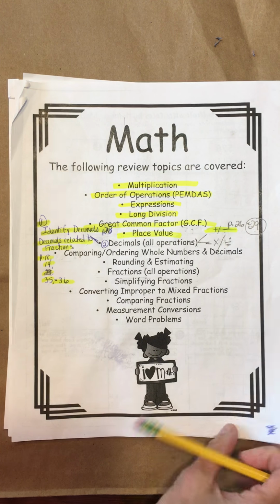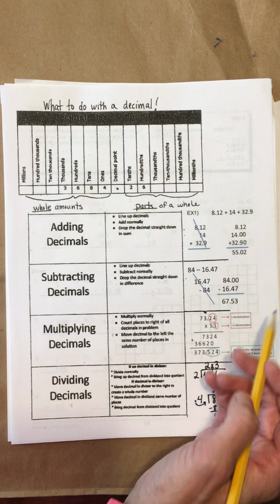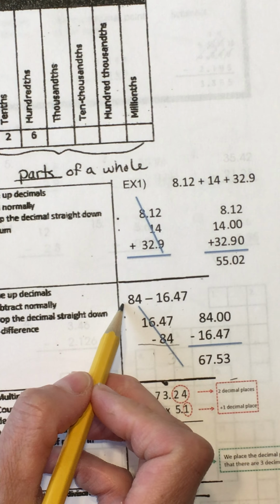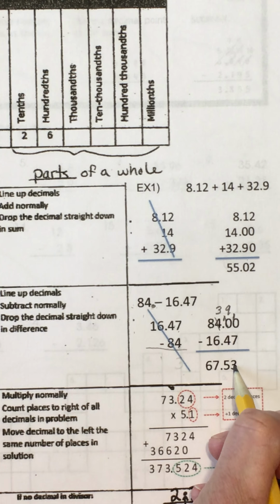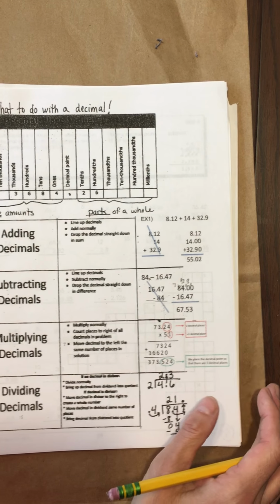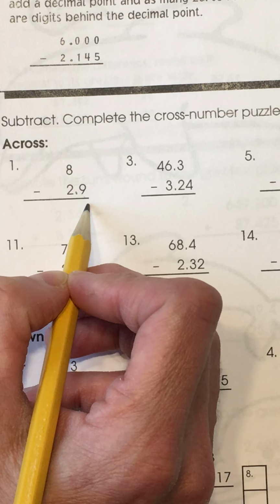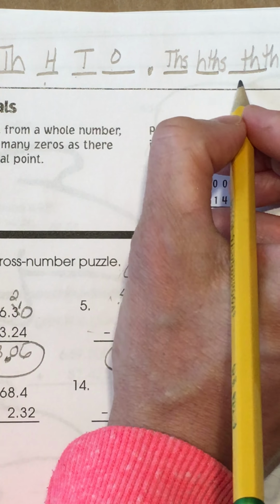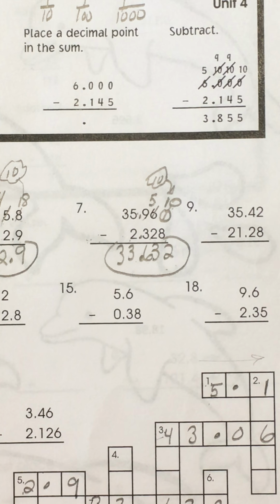Subtracting Fractions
Use this reference chart to remind yourself what to do with the decimal when you add, subtract, multiply and divide.